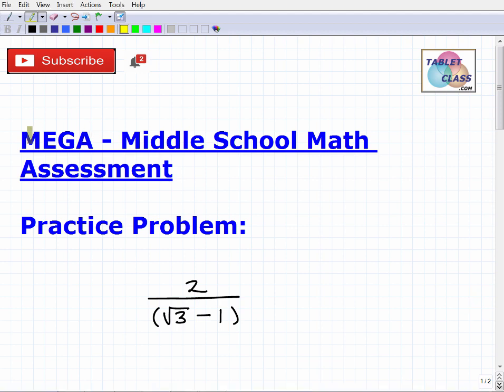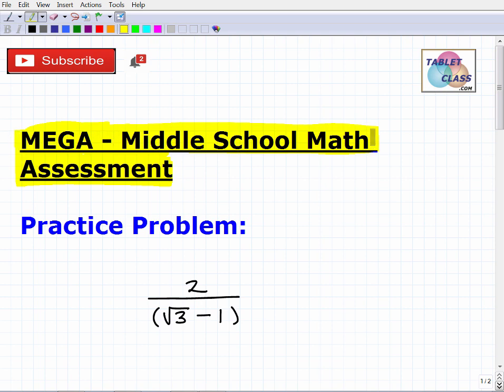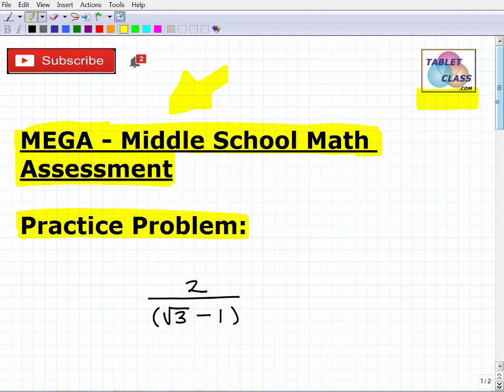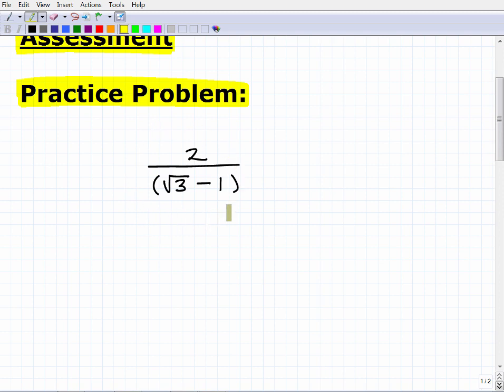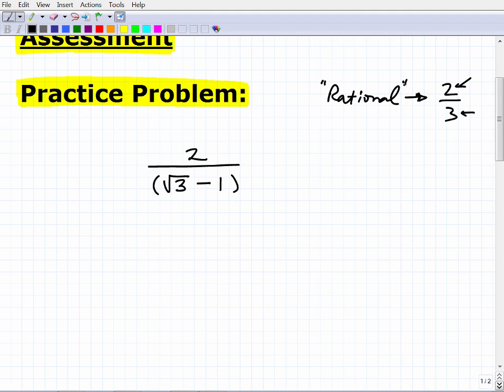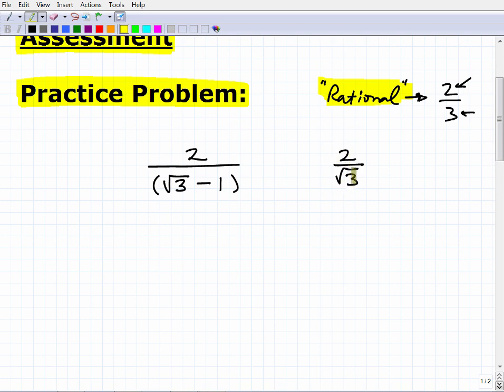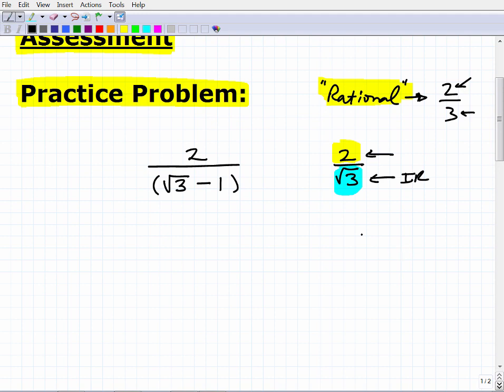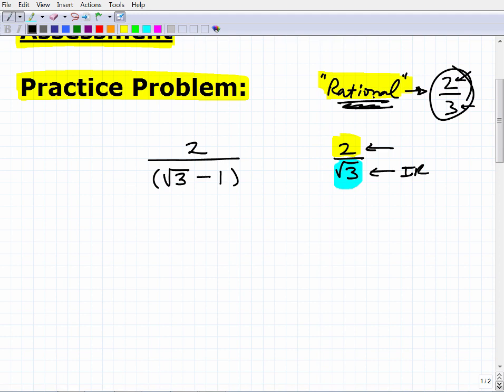MEGA Test Middle School Math Practice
Passing the Missouri MEGA Middle School Math Assessment is a must for those wanting to be a middle school math teacher in Missouri. To do well on the MEGA Middle School Math Assessment you need to know a lot of high school level math to include algebra, geometry and statistics. If you need math help in passing the MEGA Middle School Math Assessment check out my MEGA Middle School Math prep course: